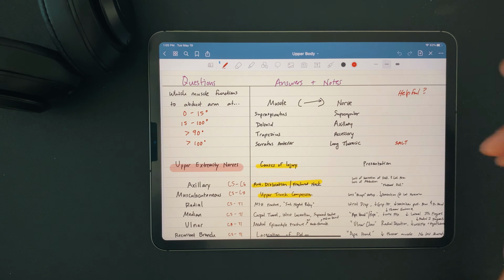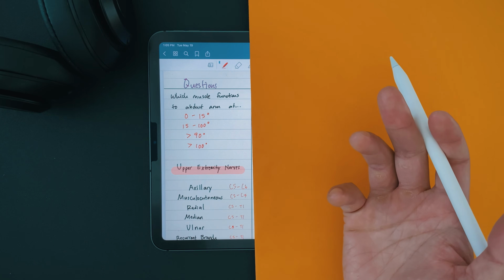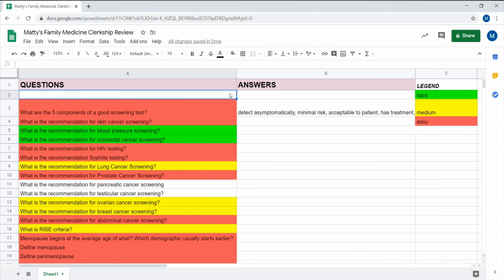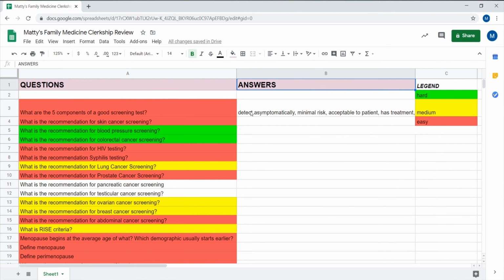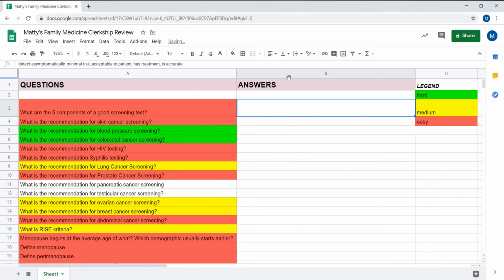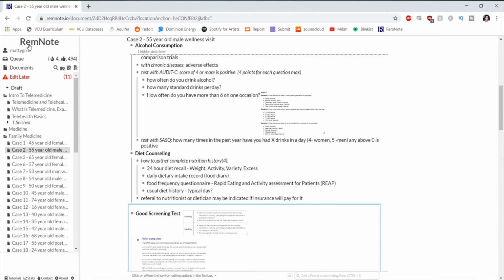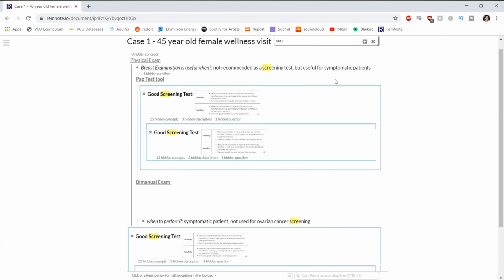How to ACE your Exams with ACTIVE RECALL STUDYING (Evidence Based Study Tips)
What is active recall? It is one of the best scientifically proven study strategies and is evidence based to bring students success. It requires you to recall information that you've learned before without using any hints or clues. An easier way to understand it is by comparing it to recognition. Because unlike "recall," recognition doesn't train you to study in the exact way that you will be tested. An example of recall is using flashcards and an example of recognition is re-reading your notes in order to study for exams. By combining active recall with spaced repetition, you will be acing your exams reliably. In this video we'll also show you how to apply the concept of active recall studying to your routine immediately!

Definitely check out the app called Remnote. It is easily one of our favorite active recall and spaced repetition apps, because not only does it arrange the spaced repetition schedule for you, it also provides a very structured way to type your notes. Anki has been a staple for medical students for a very long time, but we believe that Remnote may be the next big thing!

- Mike and Matty